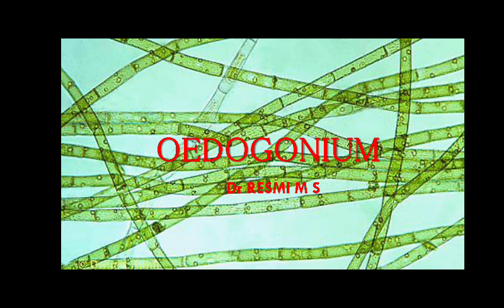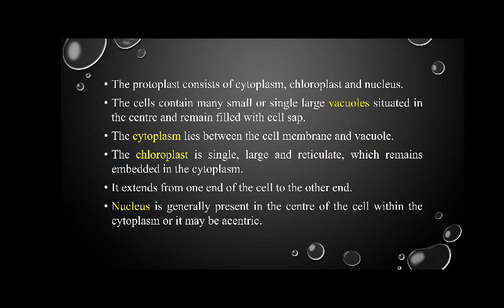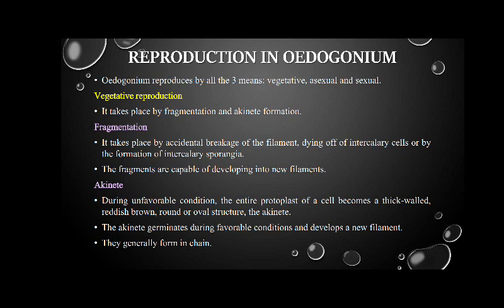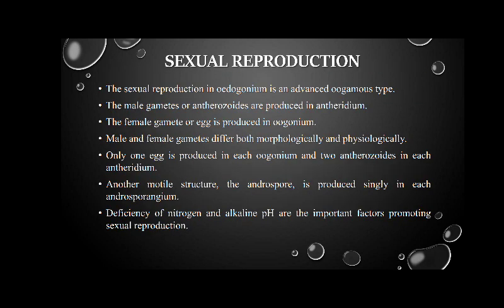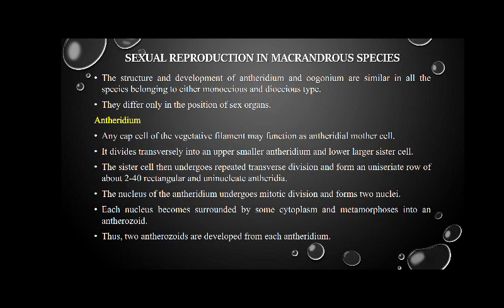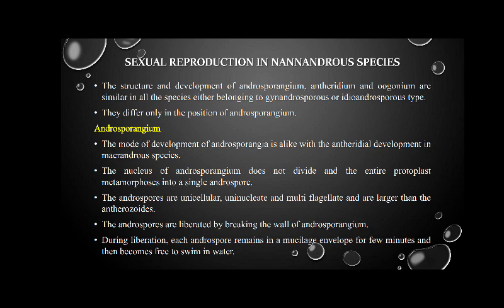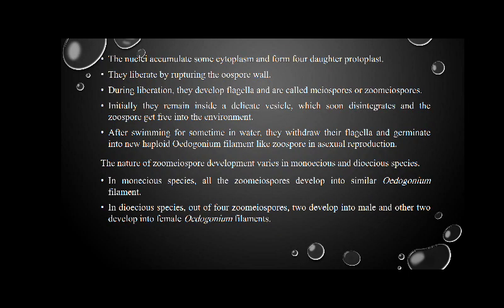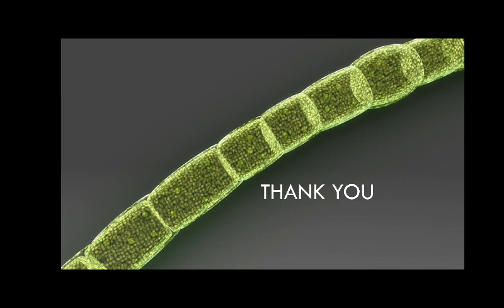Oedogonium: The Green Algae